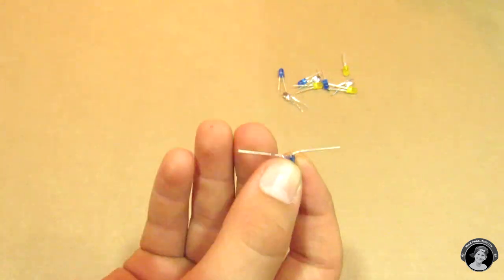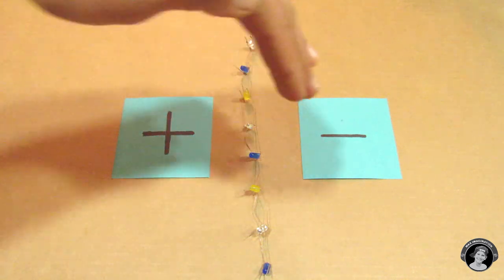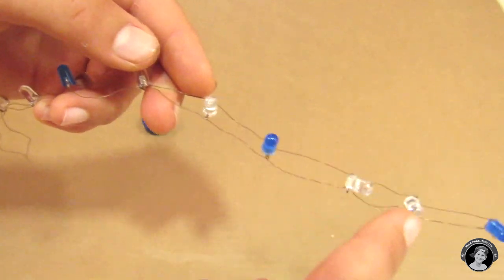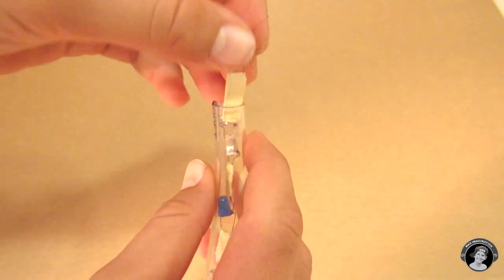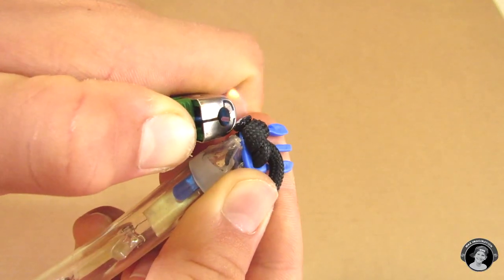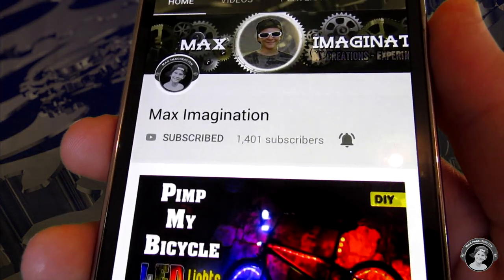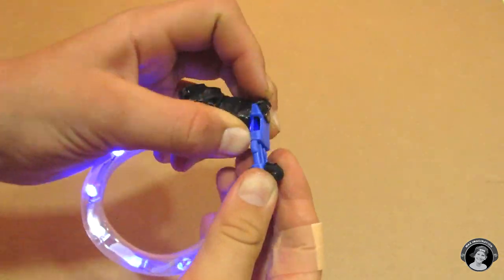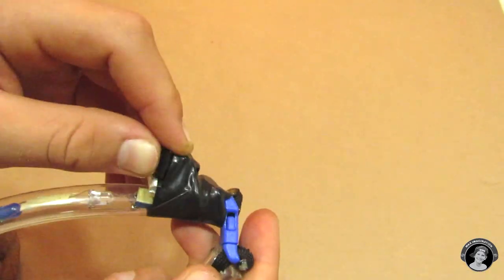DIY LED DOG COLLAR | Make your dog visible at night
Hi everyone! Today I am showing you how to make a LED Dog Collar, I made this one for my Chihuahua Juicy. It lights up at night and makes your dog visible, I usually walk my dog without a leash so he can freely do his business, and at night time, I need to see my dog. Yes, I now publish videos on Saturdays. I hope you enjoyed watching this video, also please feel free to give me some more ideas on what I should do next :)

Materials: 10 LEDs of your choice, copper wire, tape, small belt, buckle, paracord, PVC clear hose, 3.7V lipo battery, on/off switch, 3V resistor, hot glue, electrical tape (I used black).